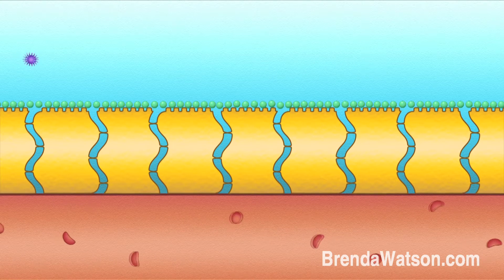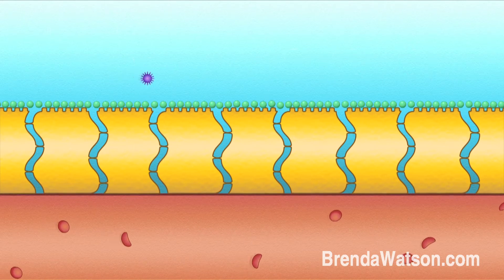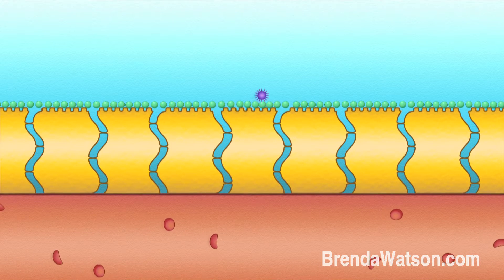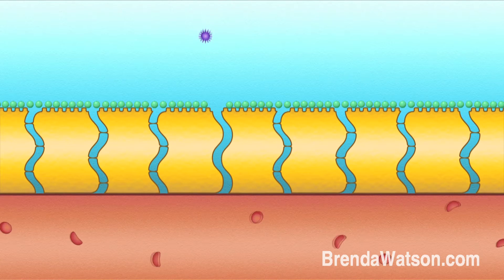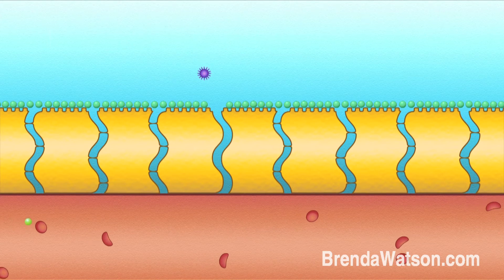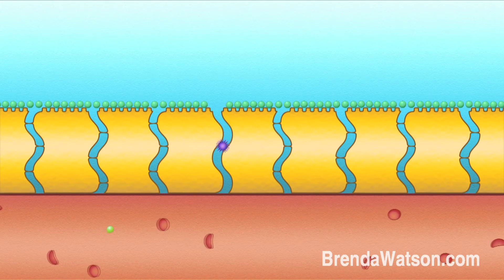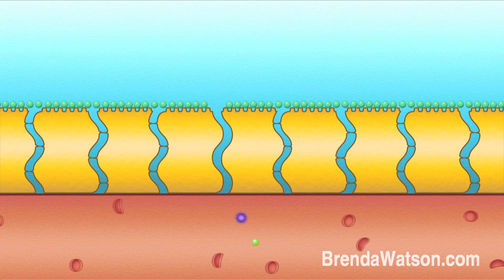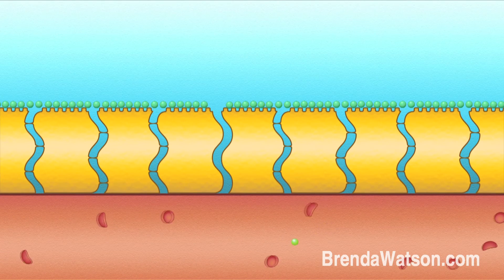Road To Perfect Health By Brenda Watson - Clip 4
Discover how probiotics can naturally enhance your body's immune system to protect you against viruses in this clip from Brenda Watson's, The Road To Perfect Health PBS special. for more details.